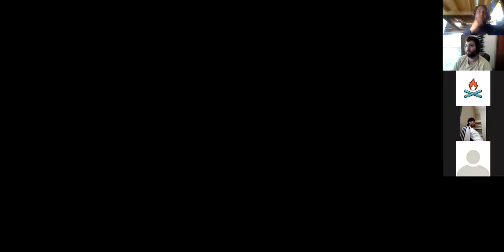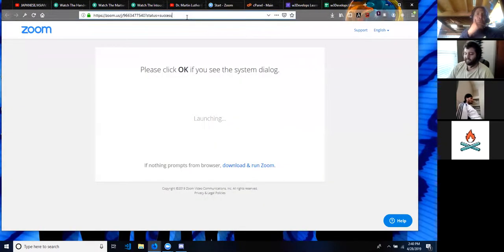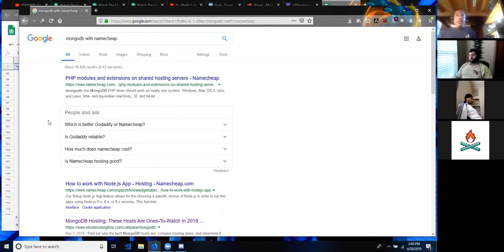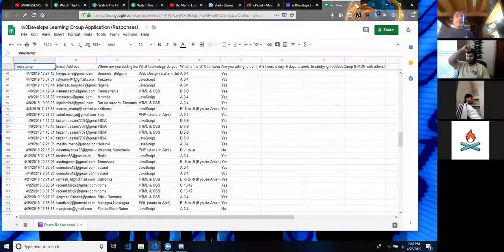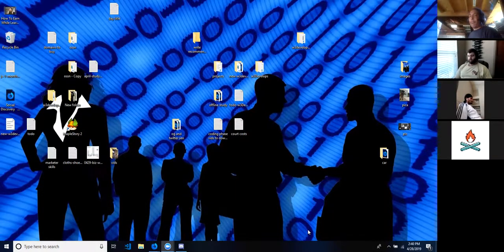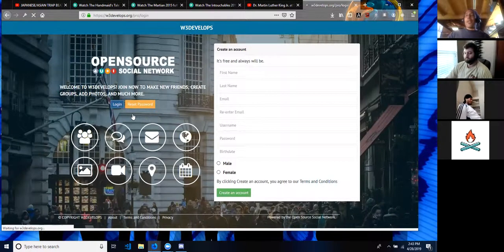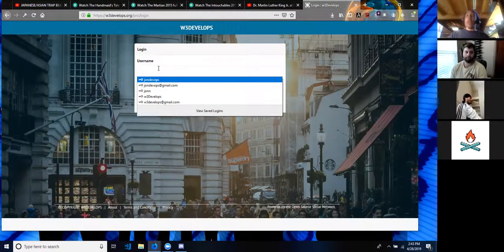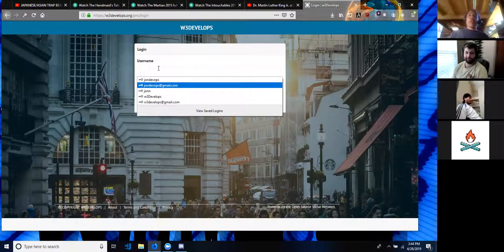Form as Your Backend - Part 3 - POC | April '27 JS Cohort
Javascript Google Form as Your Backend - Part 2 - POC | April '27 JS Cohort

This is part 3 of our April '27 Cohort (remote build group) code review. Tim hacked together a Proof-Of-Concept for using a Google Form as a temporary backend using javascript.

Tim, Kyle, Jonathan discuss how to set up the developer environment.

The following WebDev topics are discussed in the video
NodeJS
React
MongoDB
mySQL
ES6
Fetch
Async/Await
Bootstrap 4
JSON
serialization
Agile/Scrum/iterative web dev cycle

–PLACES THAT HELPED ME LEARN CODE